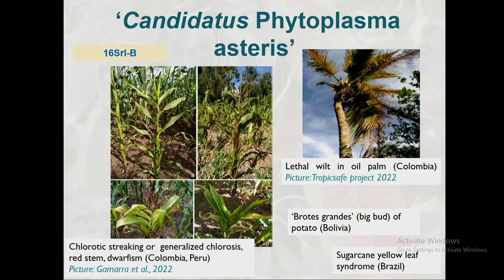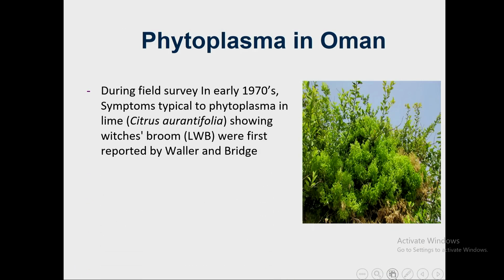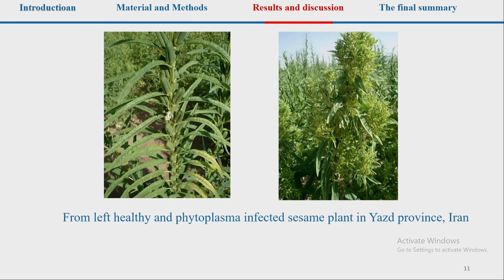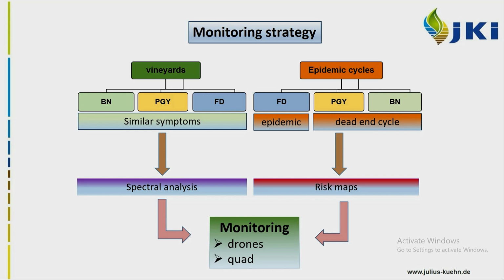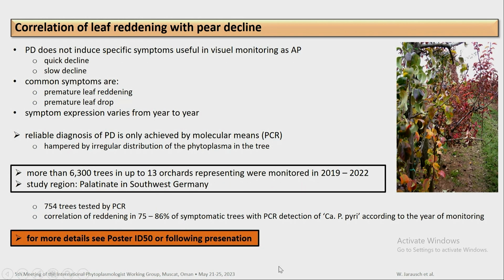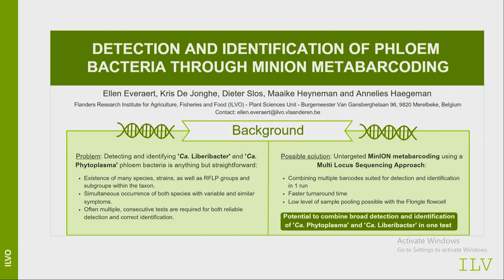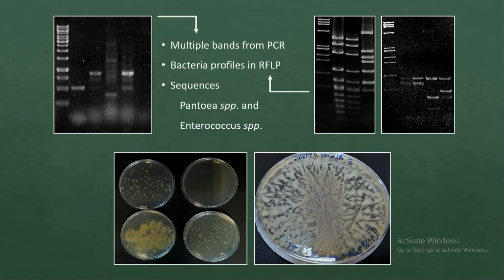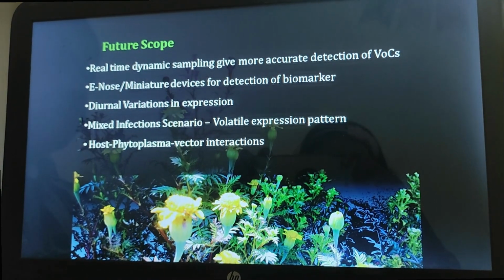IPWG 2023 day4